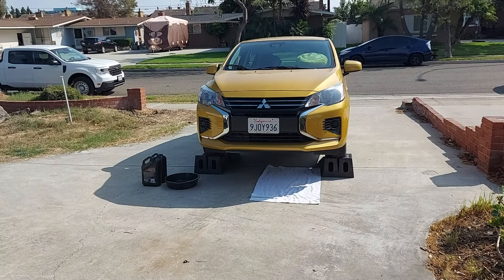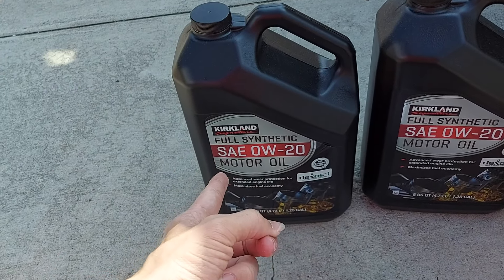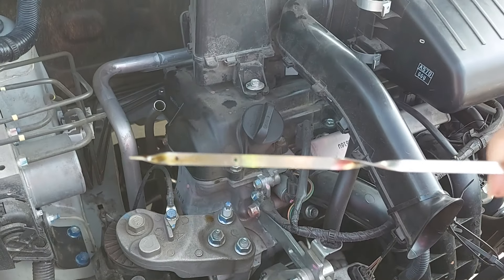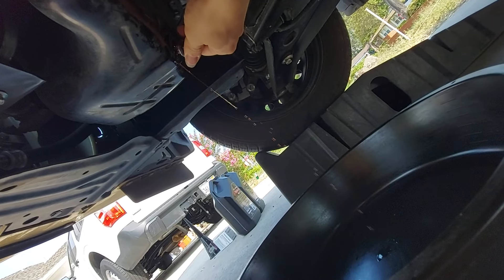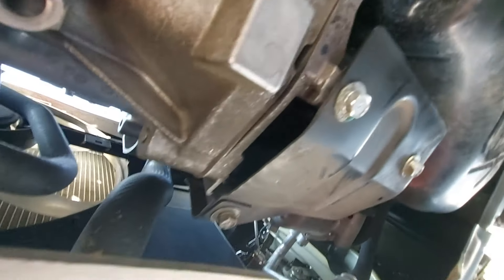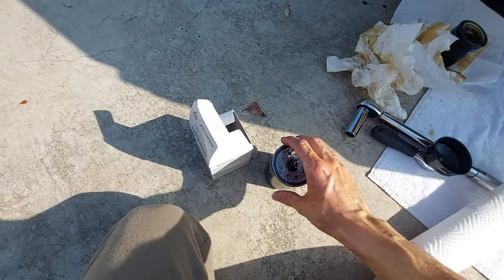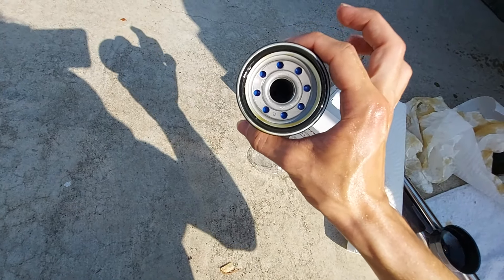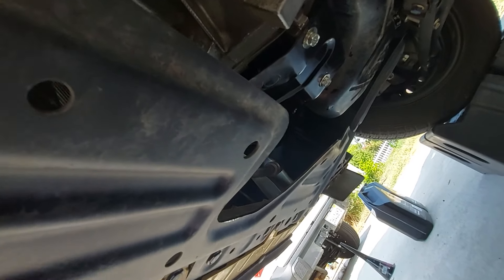How to change the engine oil on 2024 Mitsubishi Mirage